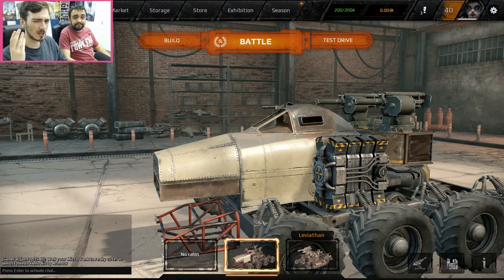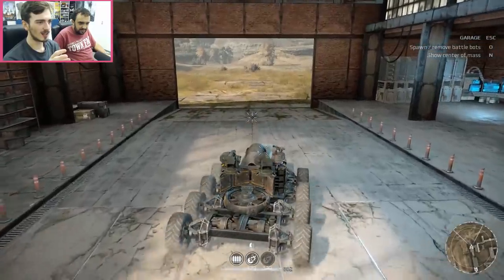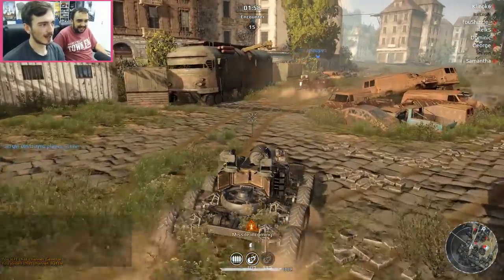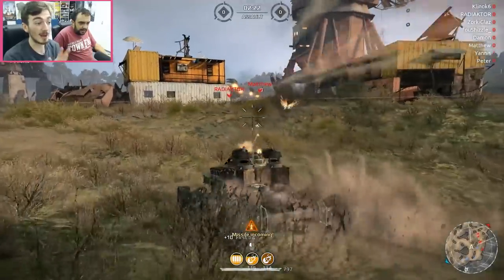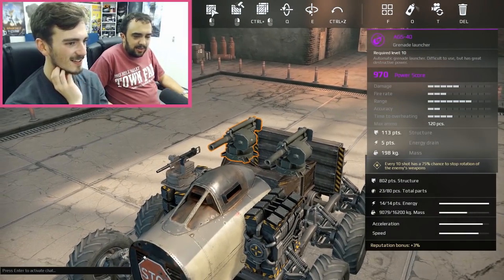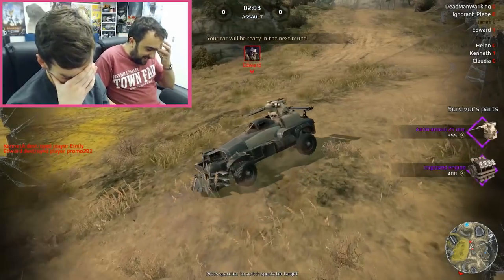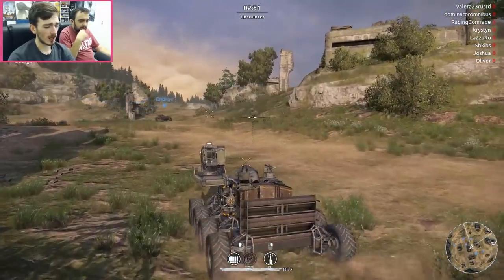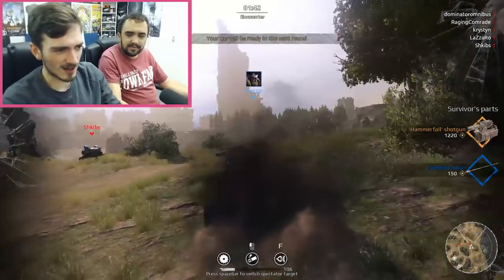Crossout #1 | MEET THE DESTROYER!! (HogsPlay)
Crossout is a mashup of Mad Max: Fury Road, Robocraft and World of Tanks. Today we try out Harry's Crossout creation - THE DESTROYER!

Did you enjoy our Crossout Gameplay?
Want to see us make more Tanks or Leviathans in Crossout?
Got any Builds you'd like to share with us on Crossout?!

▶The Hogs:
Ed Templer

▶Edited by:
Ed Templer